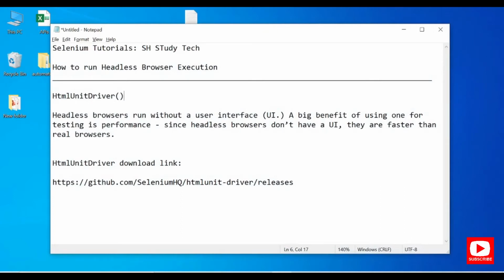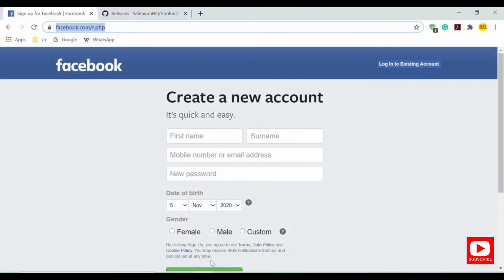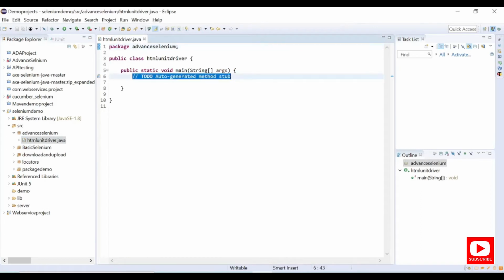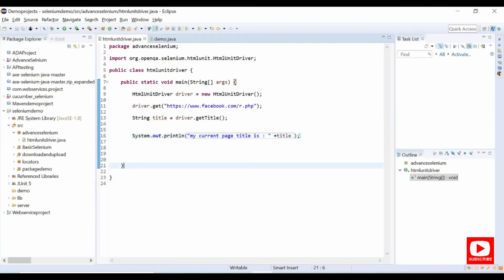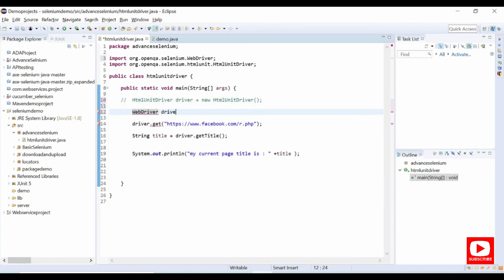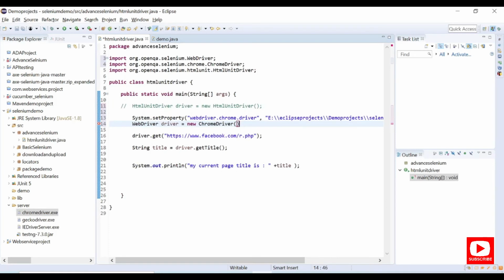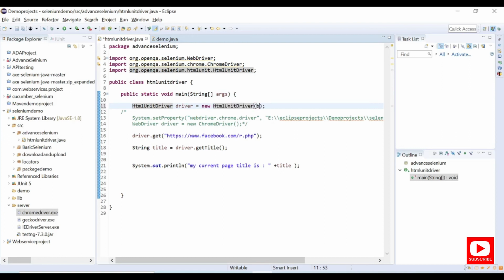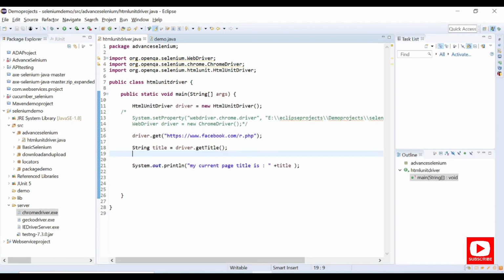Headless Browser testing using HtmlUnitDriver | Selenium Automation | SDET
Hello

In this tutorial, I will explain you How to run Headless Browser Execution

HtmlUnitDriver()

Headless browsers run without a user interface (UI.) A big benefit of using one for testing is performance - since headless browsers don’t have a UI, they are faster than real browsers.